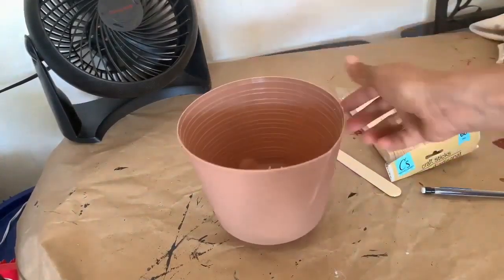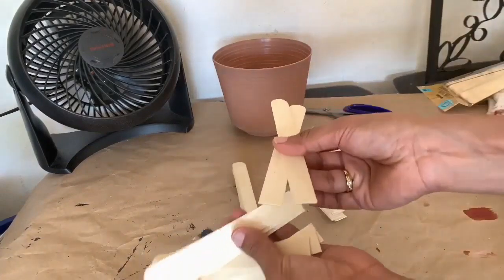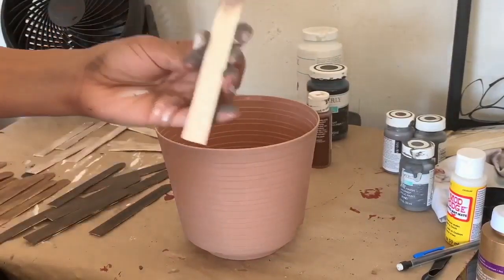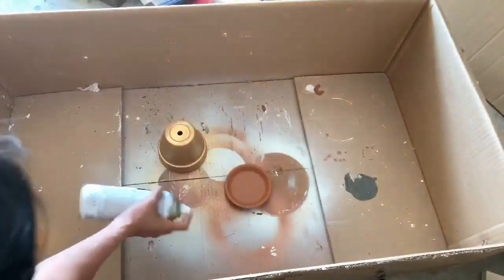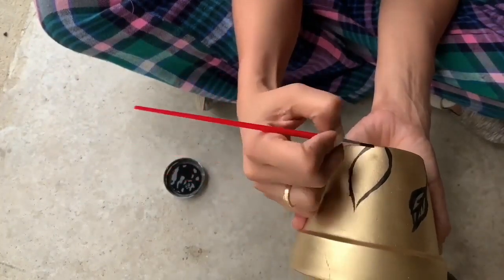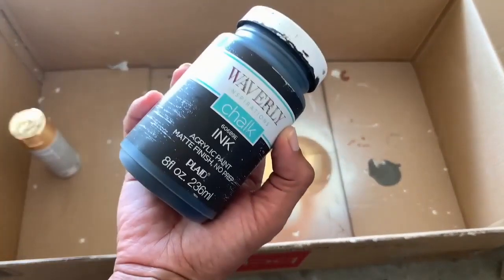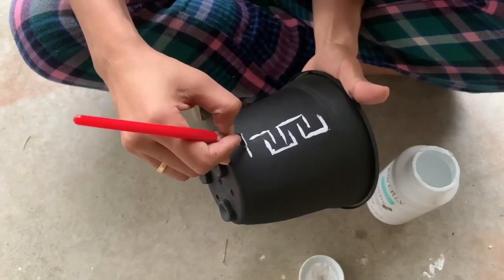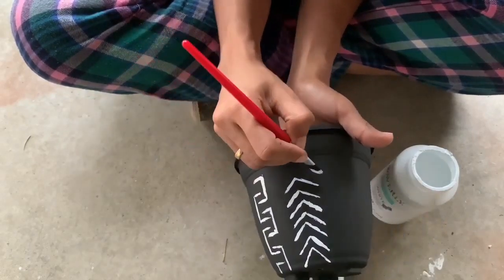Custom planters for less than $5-budget friendly- Dollar Tree planters||Mudcloth print||Popsicle pot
Hello everyone,

My name of Midhu Baby. Welcome to Artzy Momma. Today we are going to make three custom planters for your decor. These are very easy budget friendly DIYs that you can customize to suit your home decor. I got some of the products from dollar tree and some from Home Depot. But in total each of the pots cost me less than $5 (more so $3 😊).
Hope you all try these planters. Please share in the comments section below which of  these planters are your favorites.

Video shot on iPhone XS
Editing on Videopad, iMovie